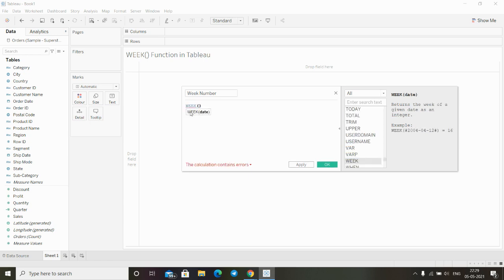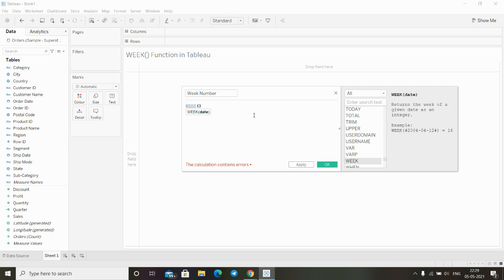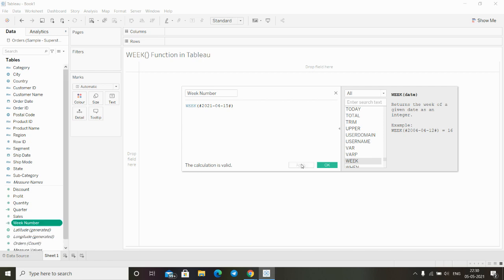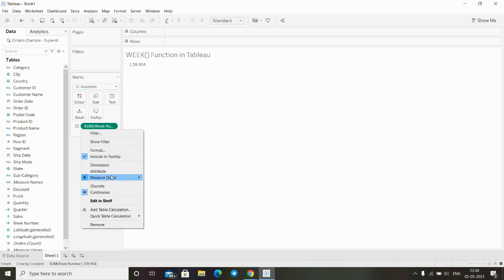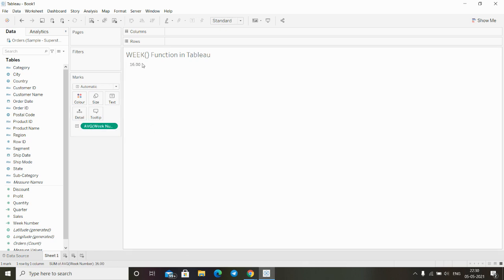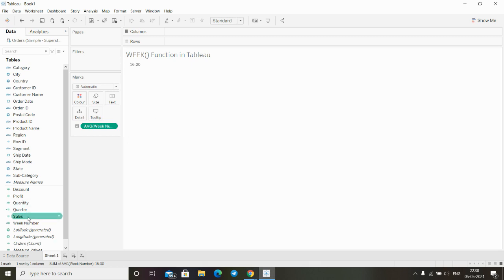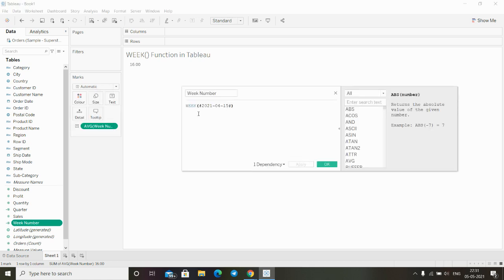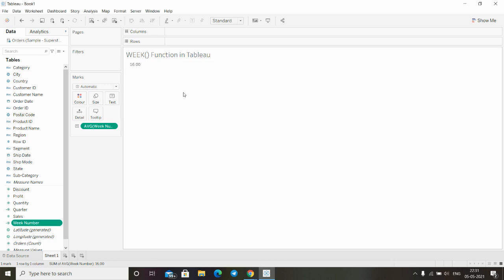Mastering Tableau's WEEK function: A step-by-step guide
In this video, we'll explore how the WEEK function works in Tableau. We'll look at how to use the WEEK function to group data by week, and how to create pivot tables and charts using the WEEK function.